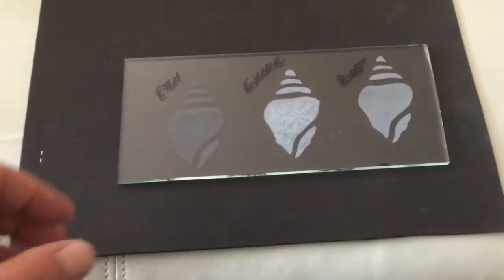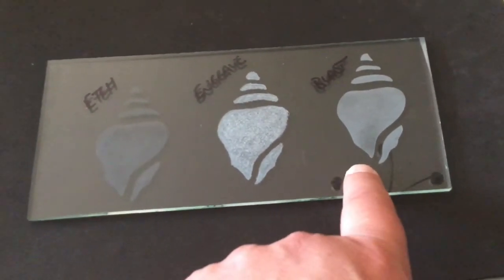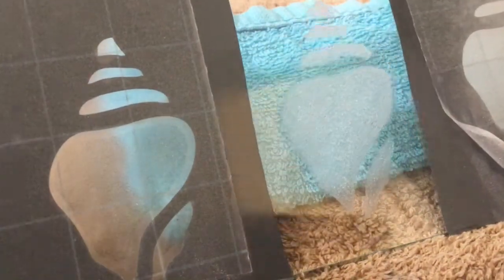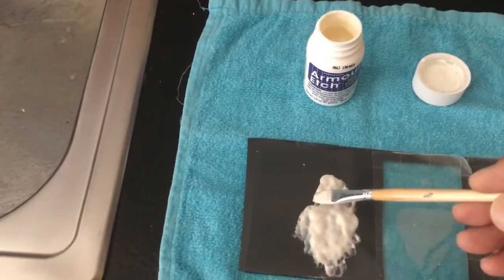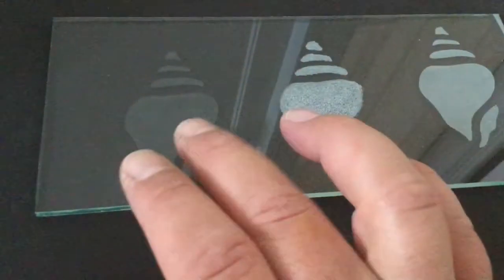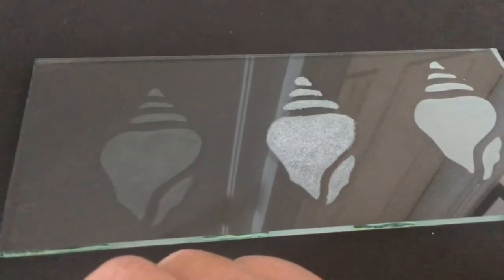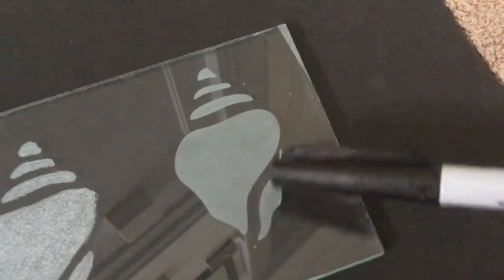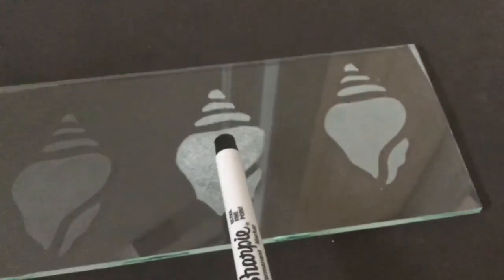Compared - Glass Etching, Engraving And Sand Blasting